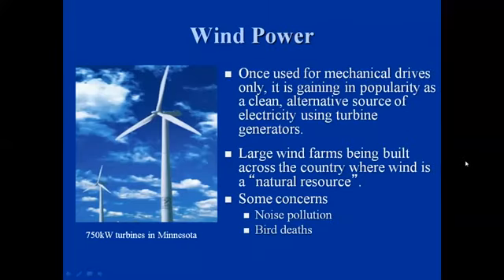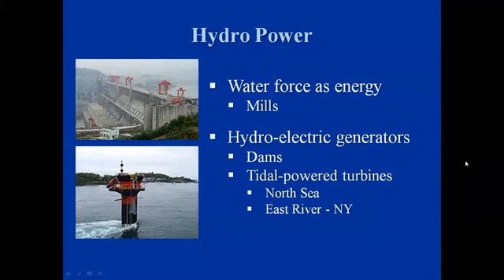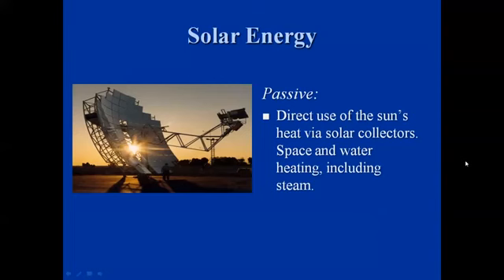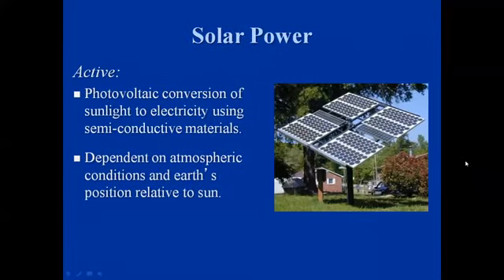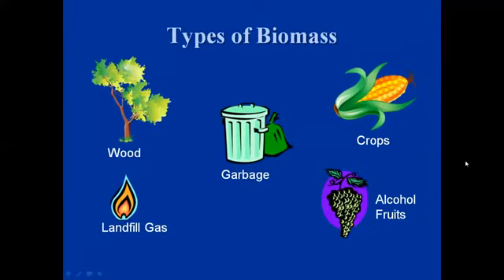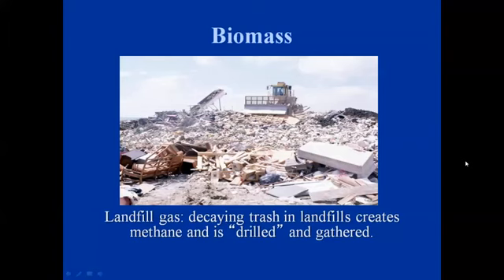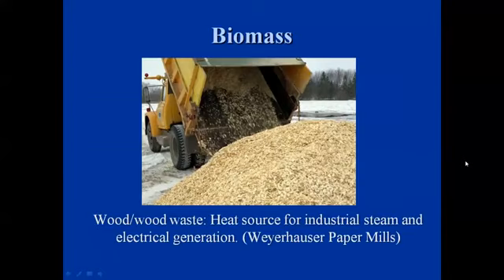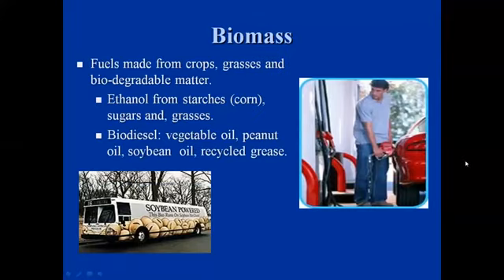Alternative Energy Sources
Alternative Sources of Energy